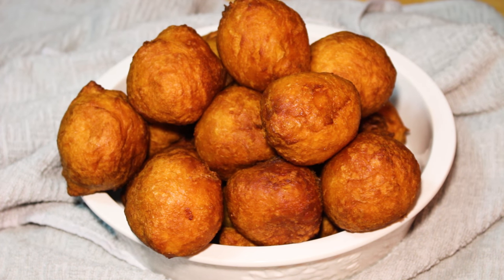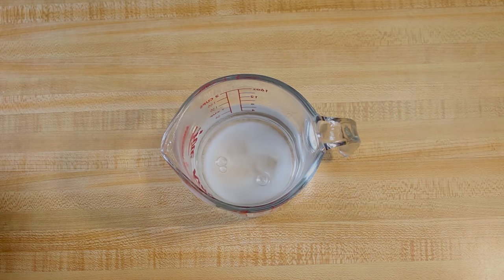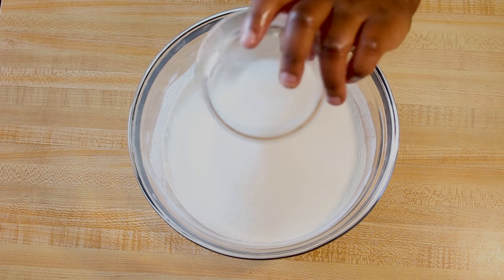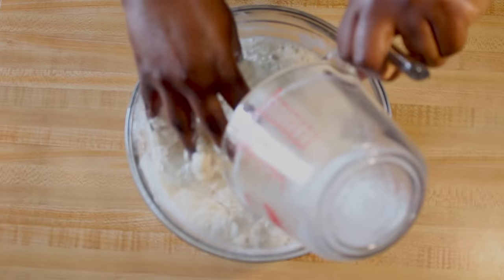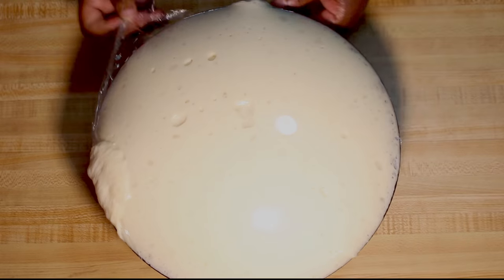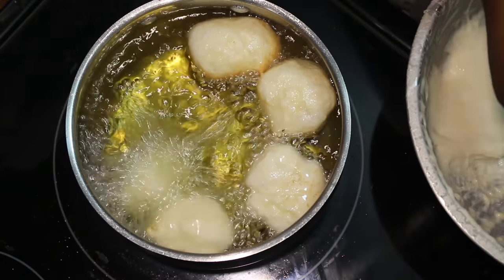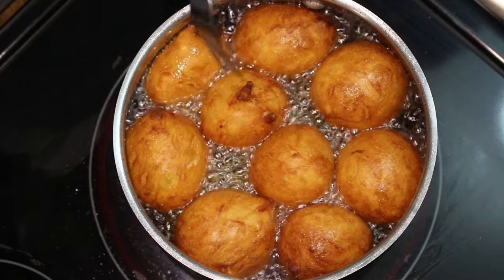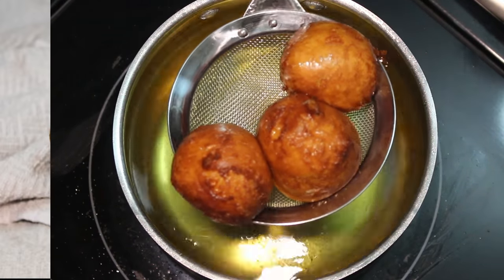Zambian Recipe| Vitumbuwa| Mandazi| Puff Puff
In Zambia,  we call them Vitumbuwas. In East Africa they are called Mandazi and in West Africa they are called Puff Puff but how ever you call them, here is the standard  recipe and you'll love it if you try. Enjoy!

Ingredients:
2 Cups Flour
11/2 Cups Sugar
1tsp salt
1tsp yeast
1Cup warm water